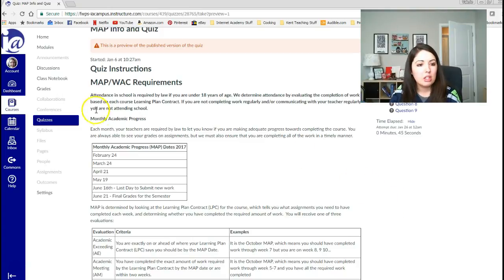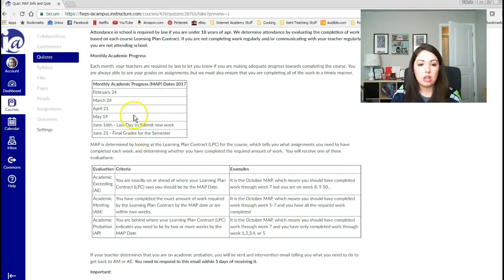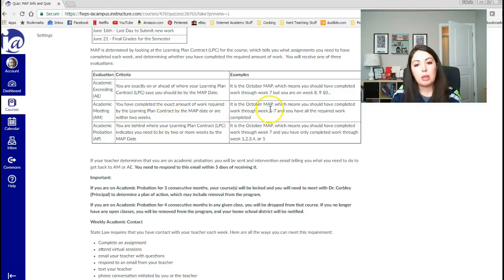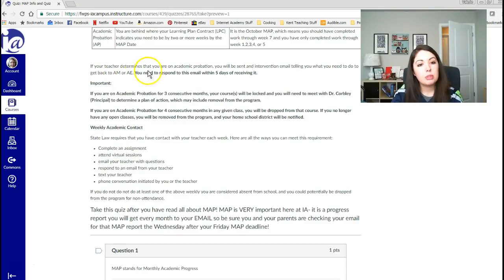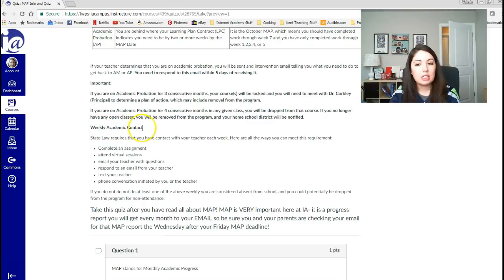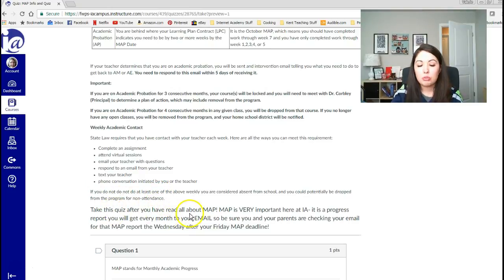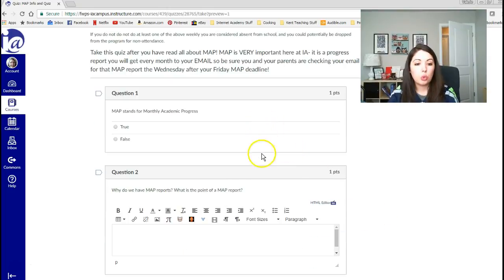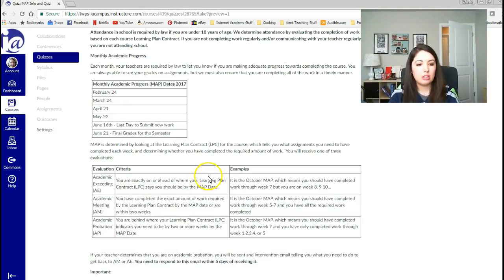MAP Info and Quiz